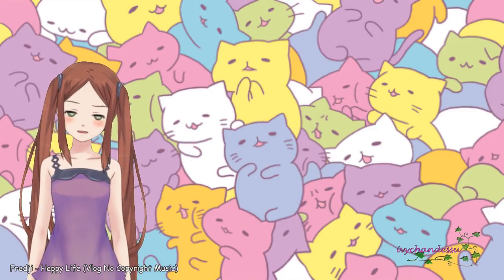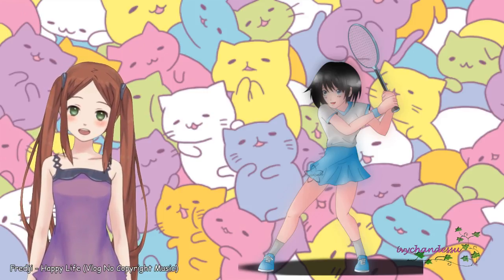[SPEEDPAINT] - Christina Roberts (art trade with redphoenix15)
It has been a long time since I uploaded a speed paint ideo, i'm sorry for that, it's just taht I do everything on my own...
yeah same old excuse, the comic, the videos the diiting, everything including livestreaming, i do every thing on my own...i don't have a team to do it for me.

FYI i only do trades with people i know and collabs, if you are interested let me know